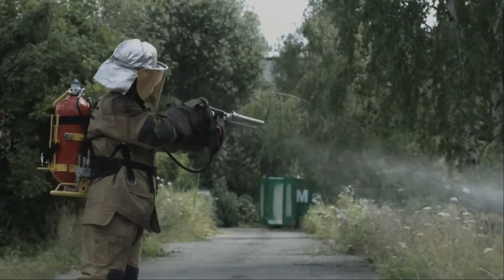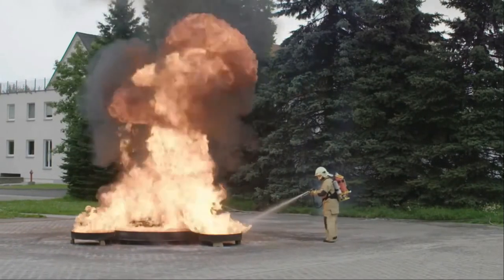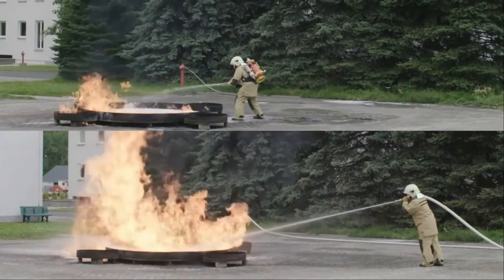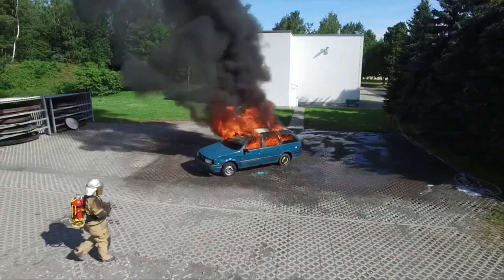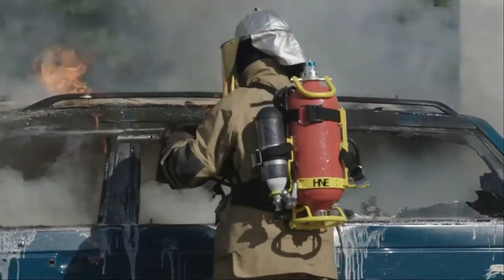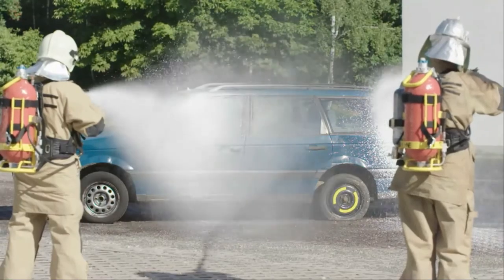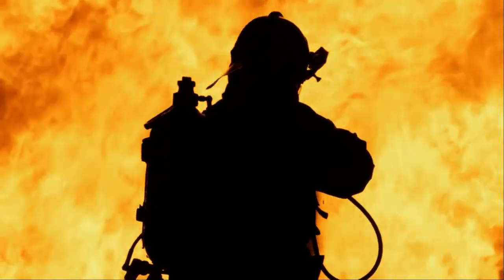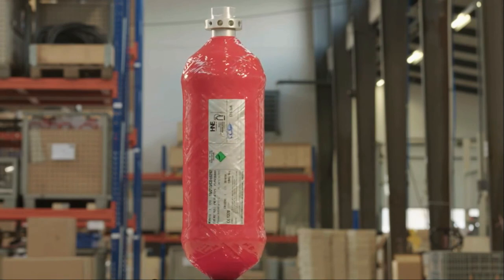VARIO 13 Carbon - HNE Technology (EN)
THE ULTRA LIGHT WAY OF FIRE FIGHTING

Our new generation of extinguishers, featuring CFRP-composite pressure vessels, open up new possibilities areas of performance.
With an increased jet range of more than 20 meters, users can fight fires with pinpoint accuracy from a safer distance.

The foam generation is switchable to heavy liquid or adhesive CAFS consistency. This allows adaptation to any fire situation within seconds, while offering unprecedented safety and flexibility.